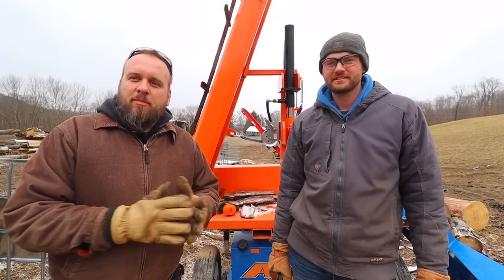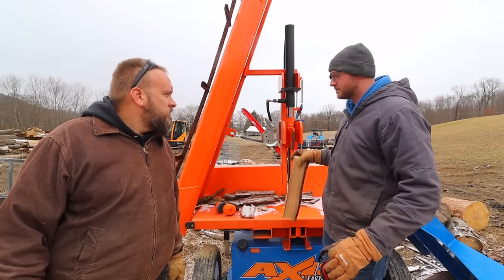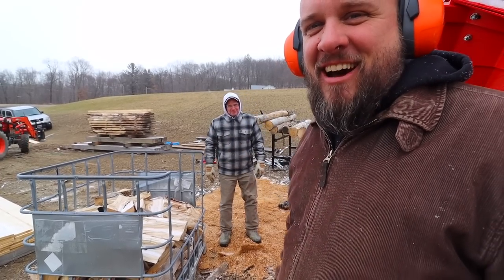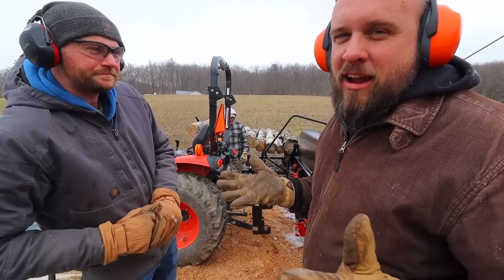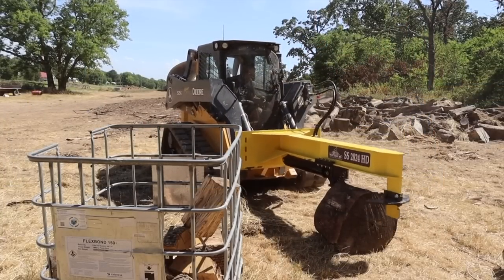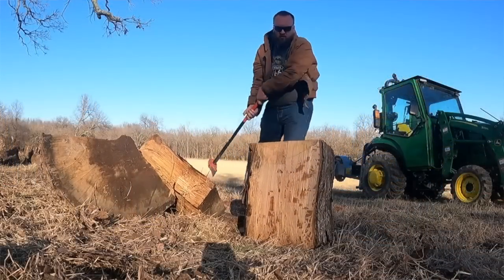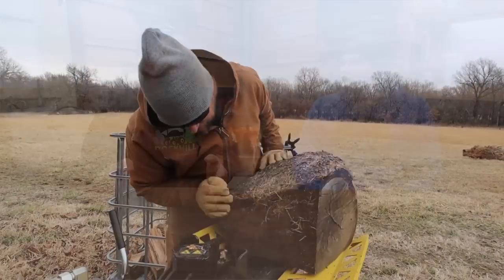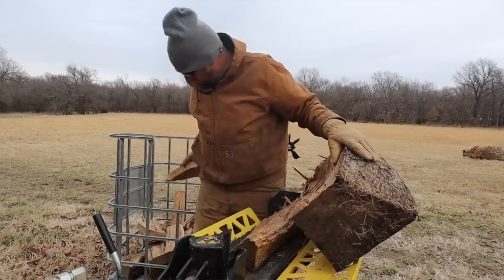Firewood Processor Vs Commercial Splitter Eastonmade, Japa, wolferidge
The Ultimate Log Splitter Comparison - Eastonmade Axis Vs Japa 365 Vs Wolferidge inverted splitter Vs champion 27 ton homeowner log splitter
Log splitter vs firewood processor